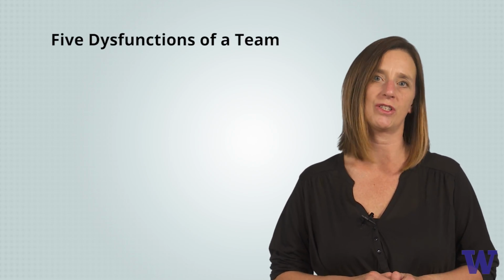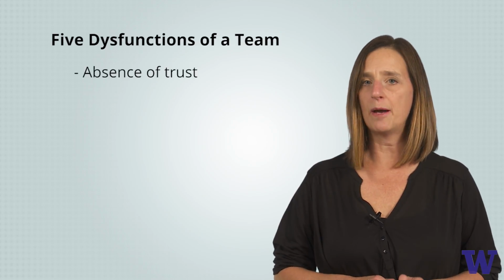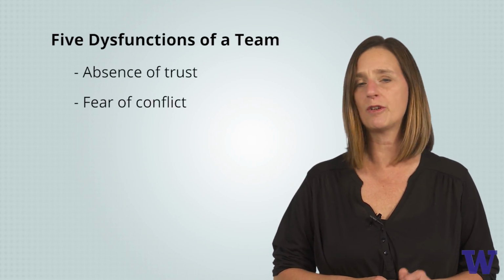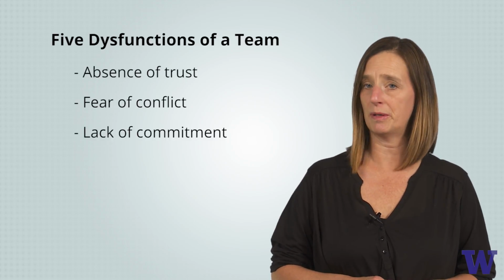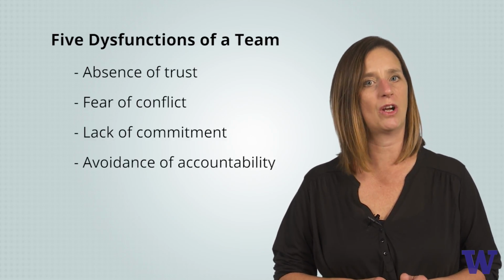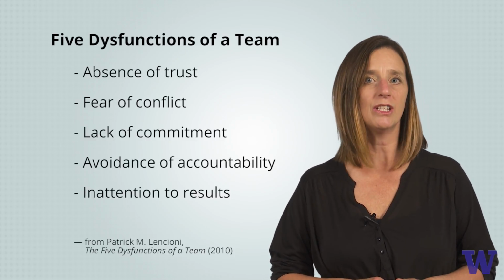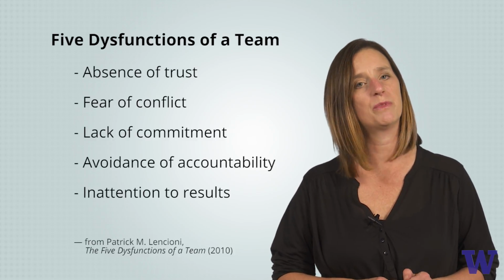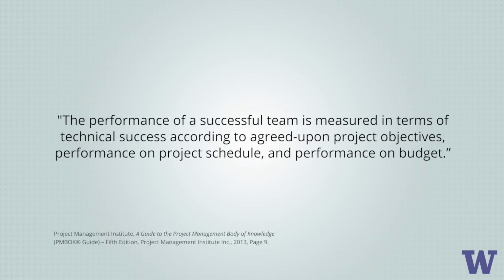IT PRJ MANAGE 3 1 01